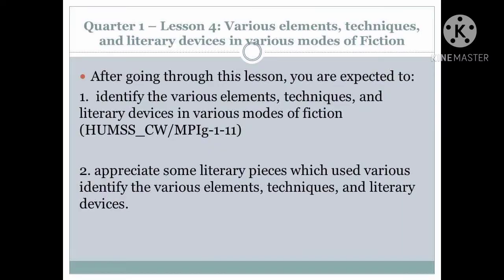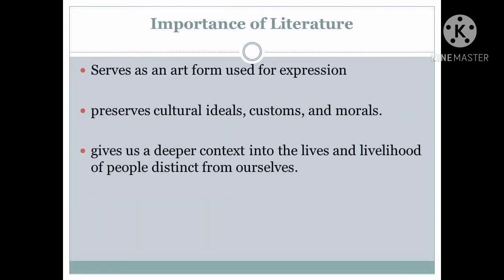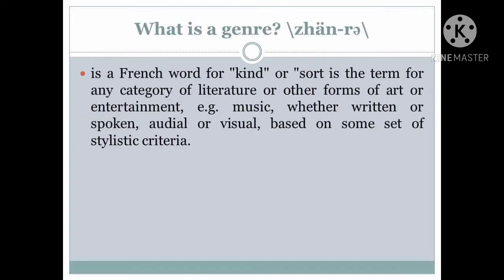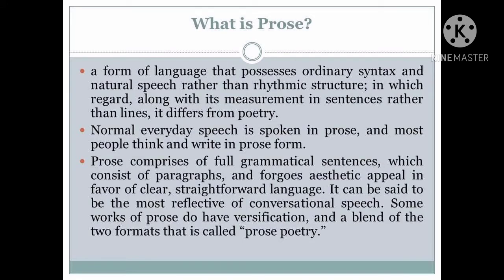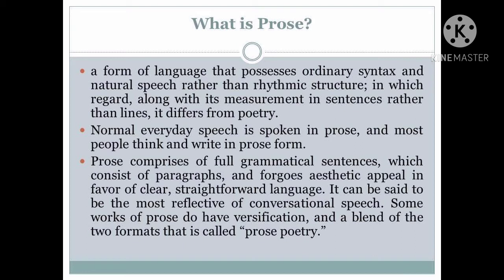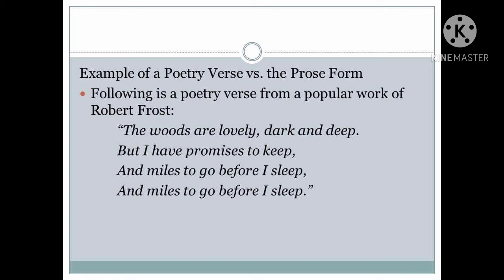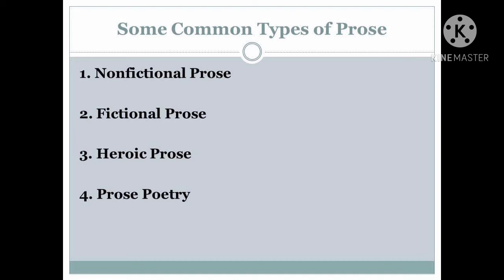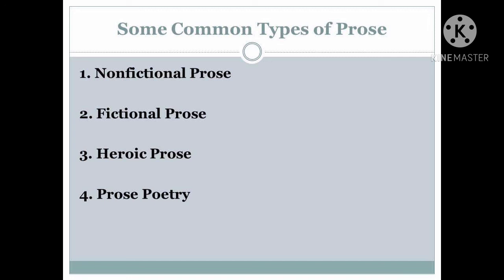Various Elements, Techniques, and Literary Devices in Various Modes of Fiction